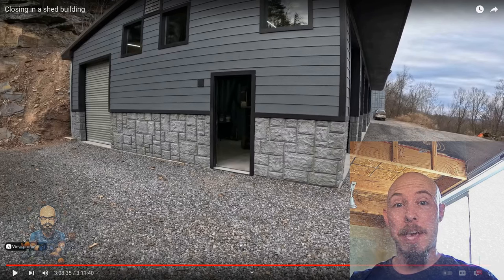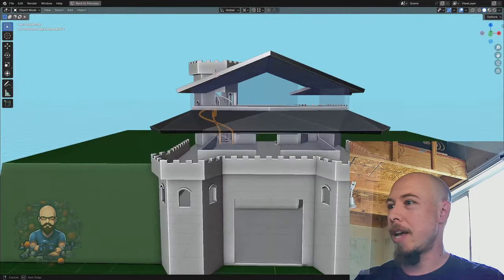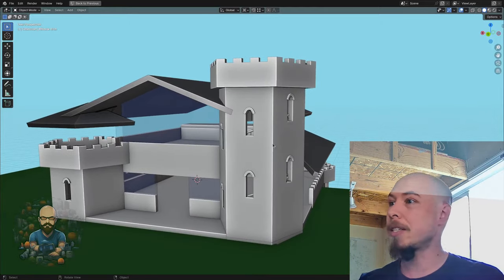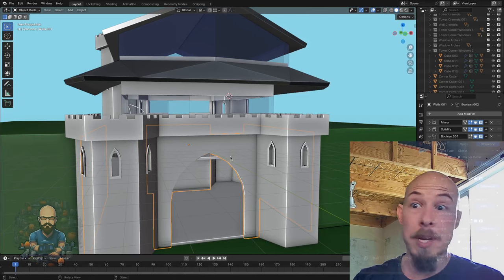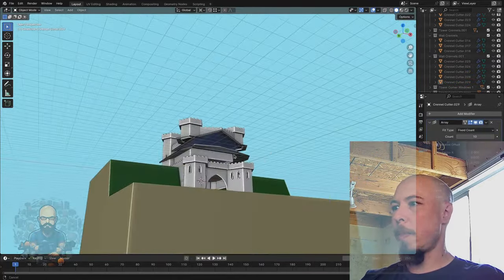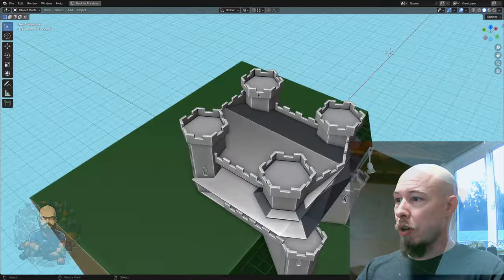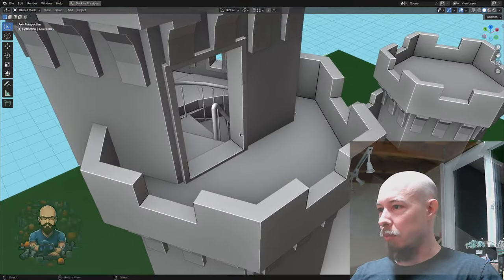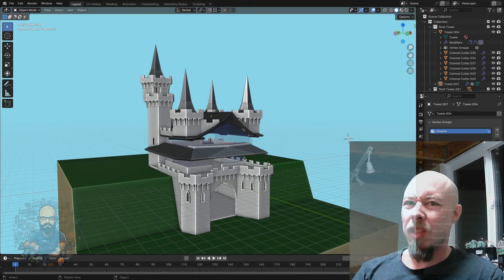Camarata Castle Architecture Ideas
This is a video of a few suggestions which I think would improve the architectural look of @AndrewCamarata Andrew Camarata's castle house V2.0

I've made a few updates to the download and SketchFab versions since making the video, so do check them out for more stair, railing, and roof updates.

Timestamps:
00:00 Introduction
06:55 Windows
11:37 Gate House
13:50 Towers
16:06 Crennelations
19:07 Machiculations
22:31 Bartizan Tower
25:32 Pointy Roof
28:20 Wrap-up